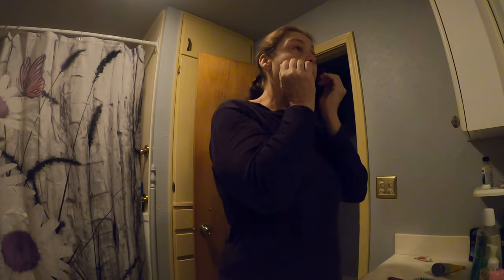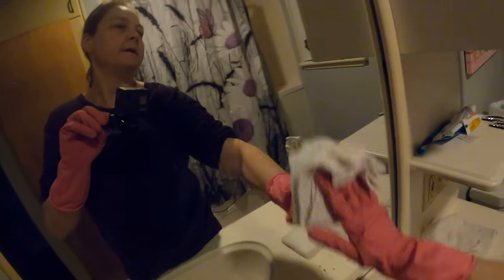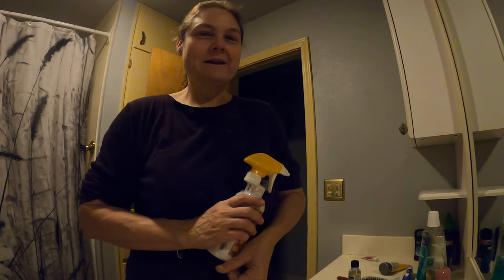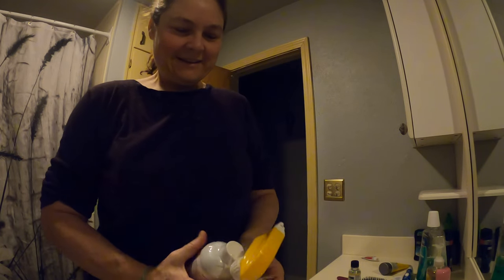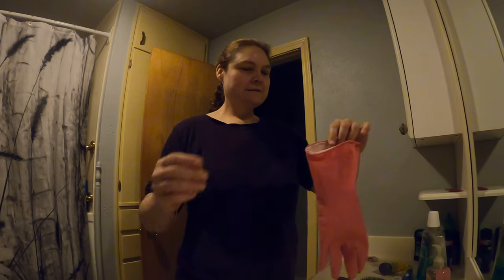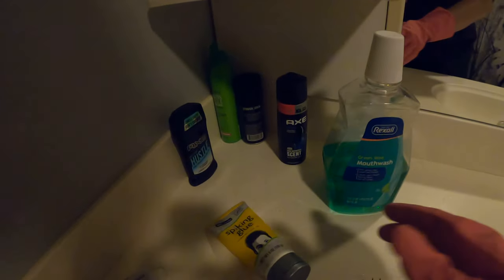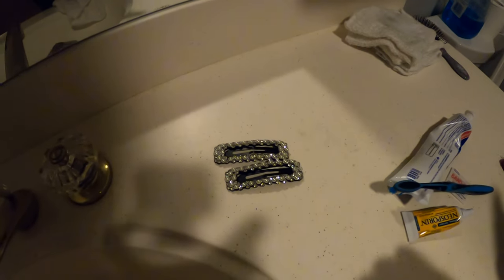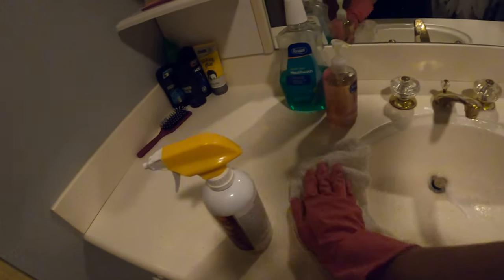Tidying Bathroom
Go to these links to buy Scentsy products from a lady that has a good heart. Someone that actually deserves to be successful in their small business due to a positive character.